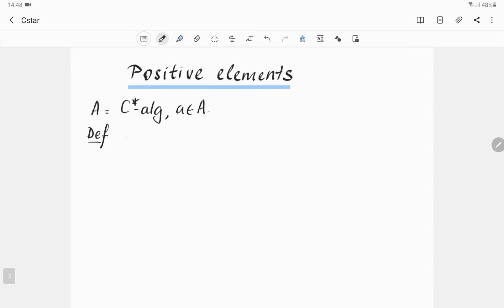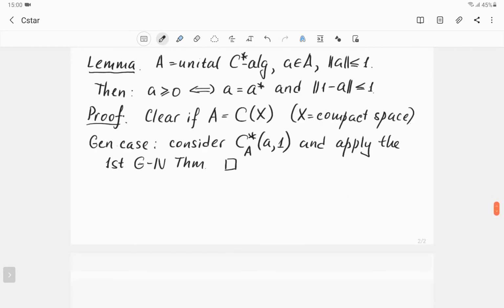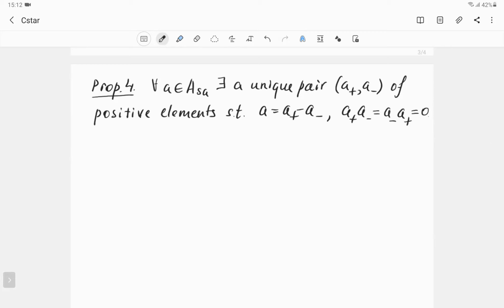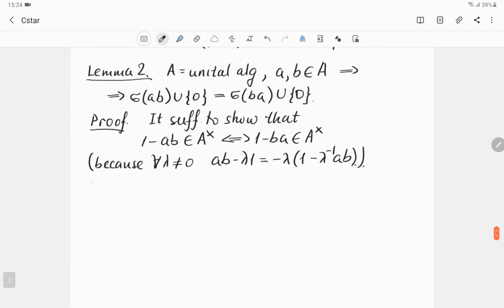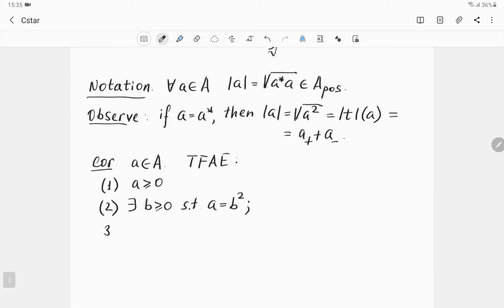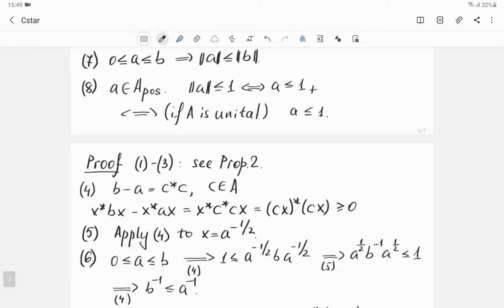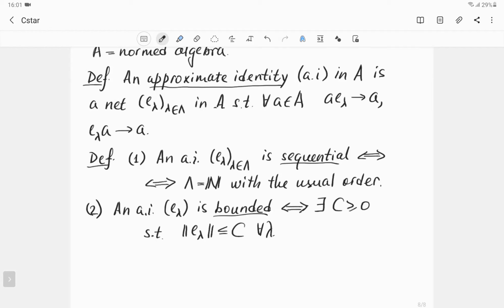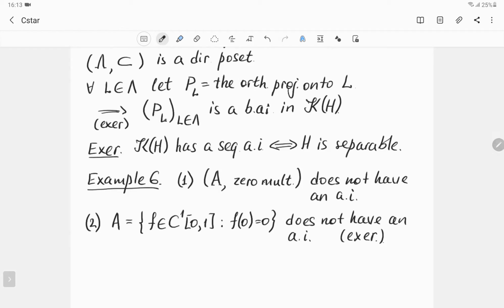A. Yu. Pirkovskii. C*-algebras and compact quantum groups. Lecture 6. February 18, 2021